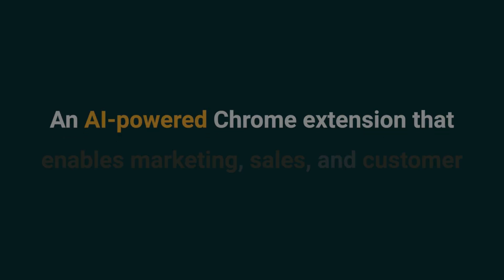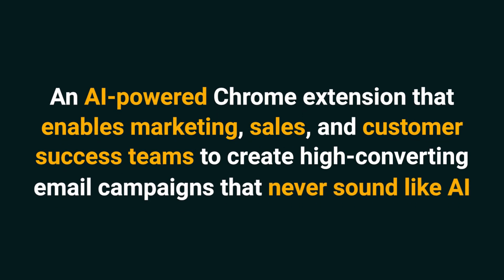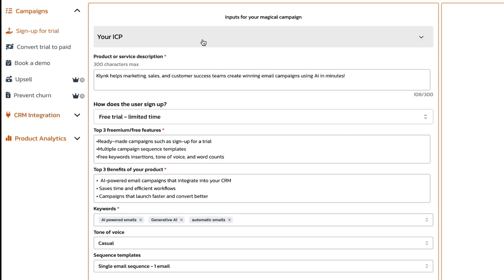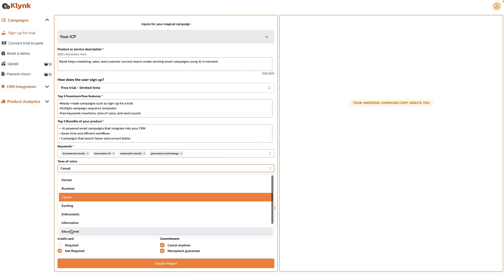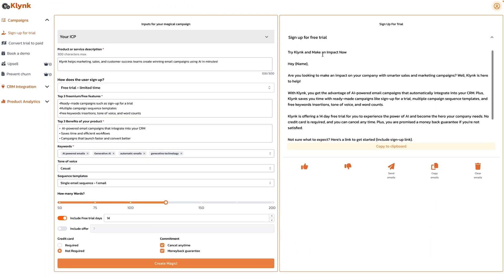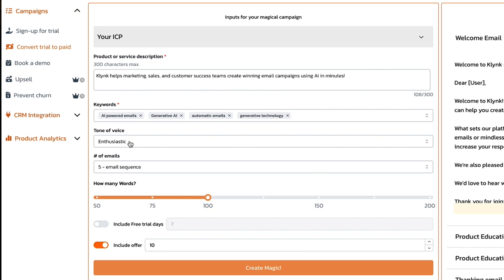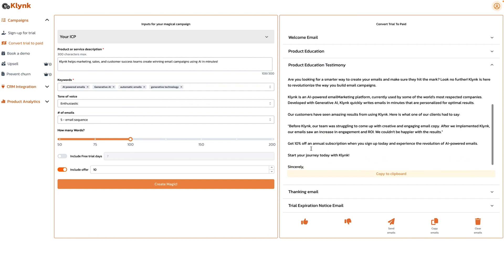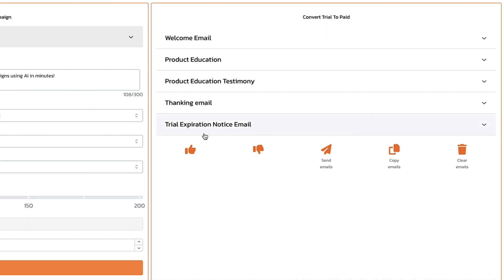This AI Writes Better Emails Than Fiverr “Copywriters” | Klynk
Klynk is an AI-powered Chrome extension that can write and automate customer-focused email campaigns that actually convert.

Create and automate customer-focused, human-sounding email campaigns with AI.

If your cluttered inbox is teaching you anything, it’s that email marketing is still the best way to grow your business. (It’s also the best way to get overwhelmed on the daily.)

Templates could cut down your writing time, but they don’t fit every use case—and installing different writing tools interrupts your workflow.

Whether you’re in marketing, sales, or customer service, you need an AI-powered Chrome extension and email whizz to create campaigns that get clicks.

Check out Klynk.